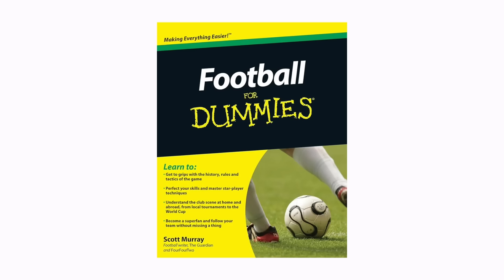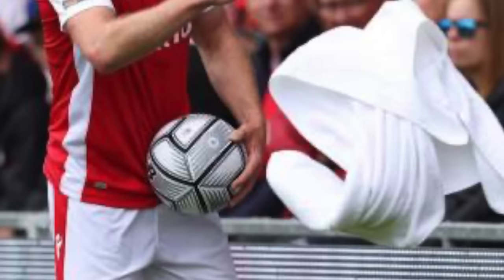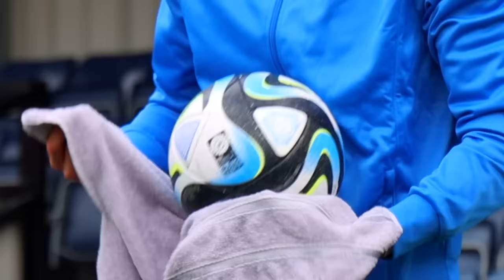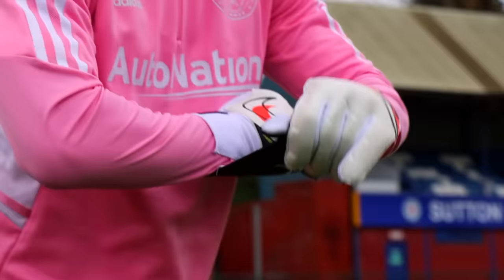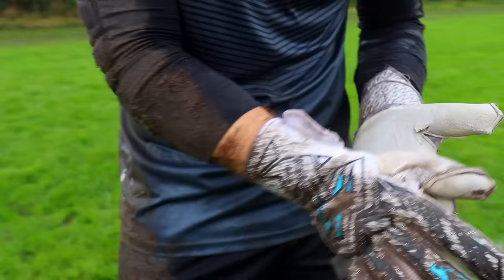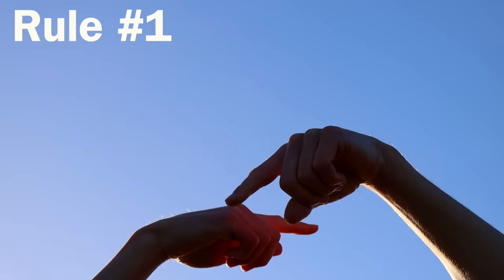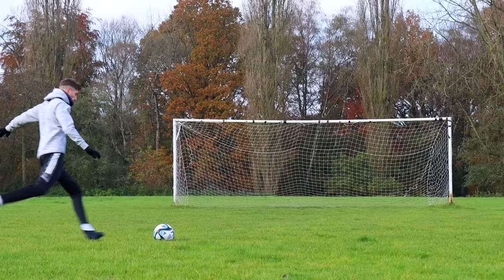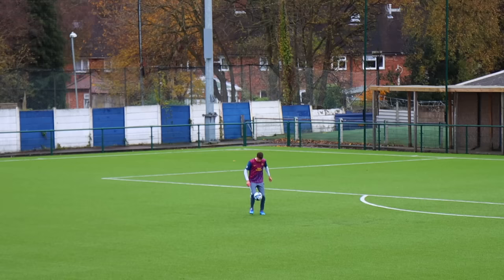I Broke every STRANGE Football Rule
I broke some football/soccer rules that you may not have heard of!

Get Rollover D.J. by Jet and over 1M + mainstream tracks ID: JvVpGzyOWg2